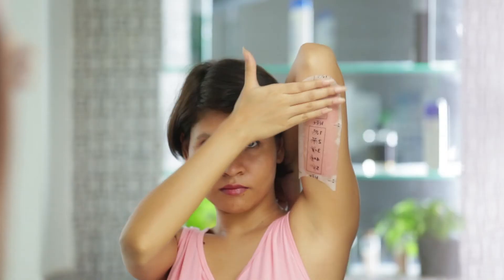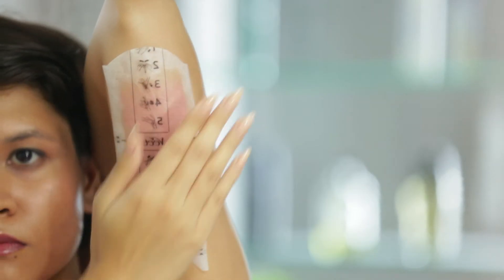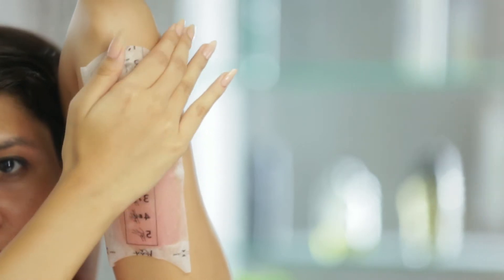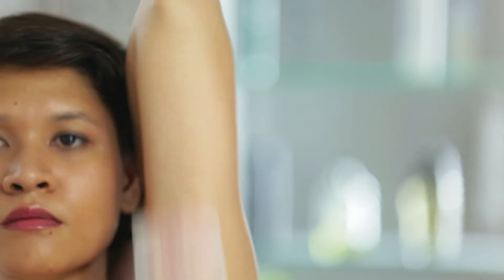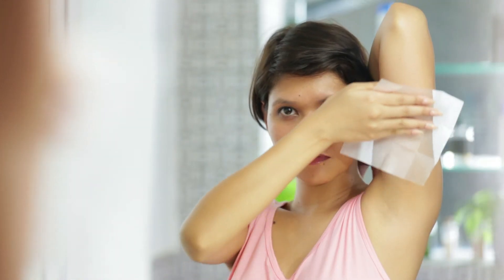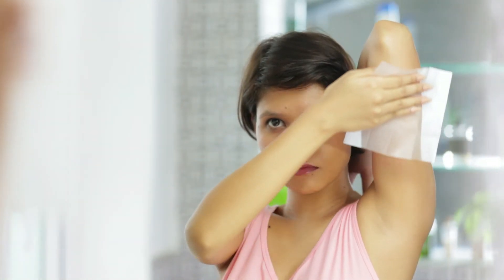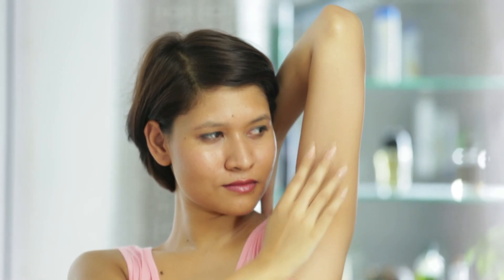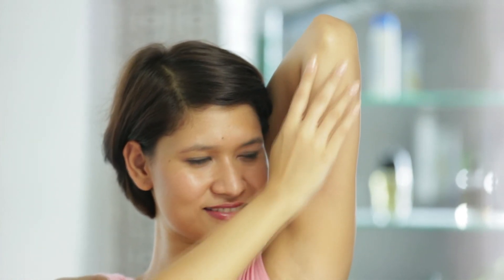Wax back of arms with Veet